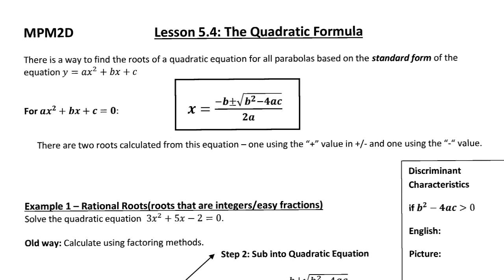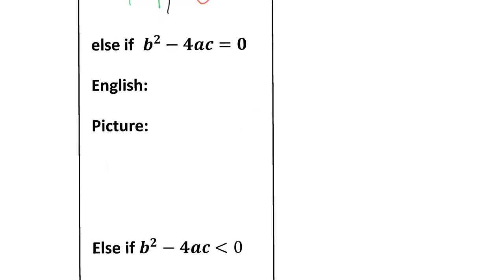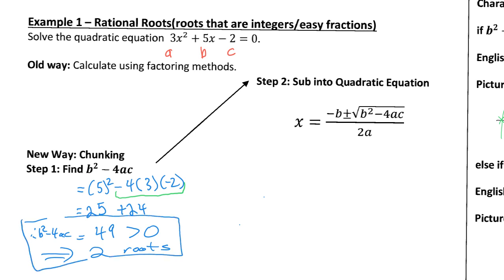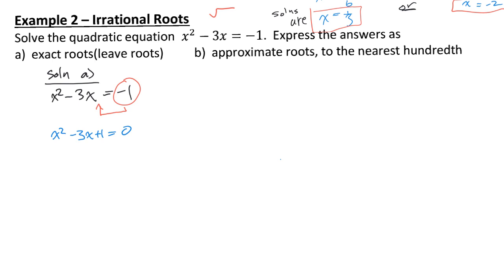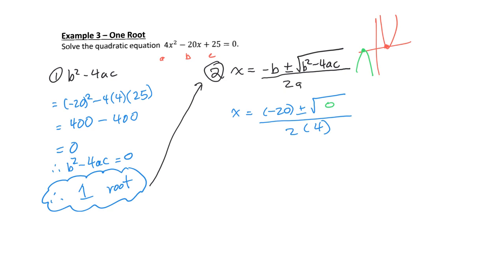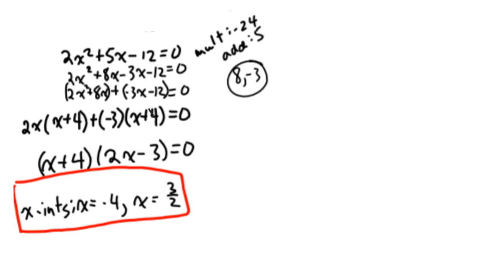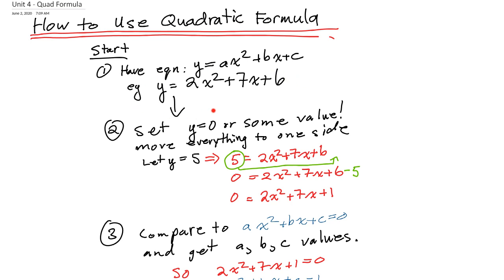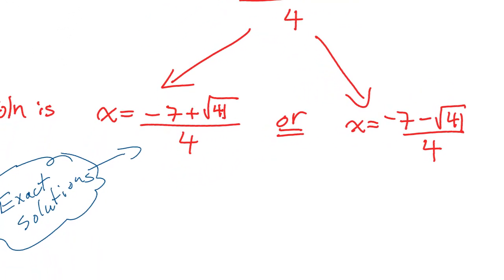MPM2D 45 Quad Formula Lesson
How to use the quadratic formula to solve a quadratic equation.